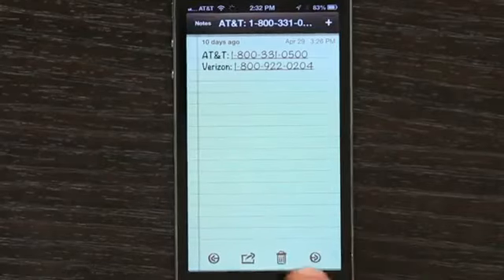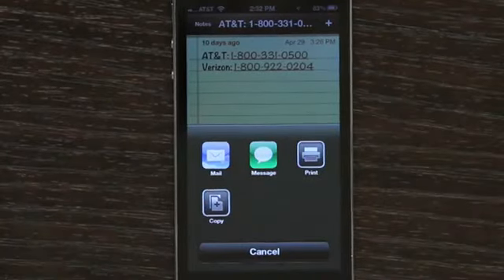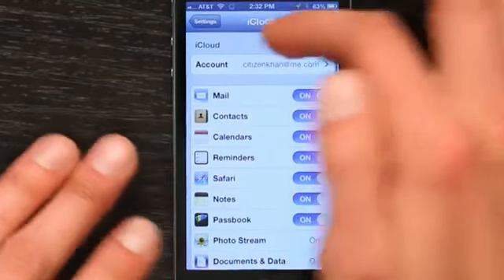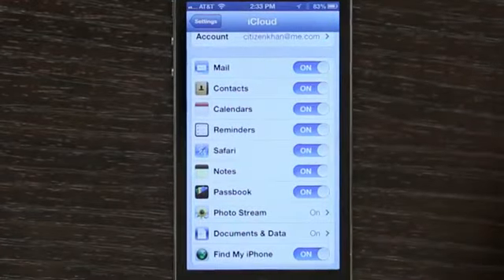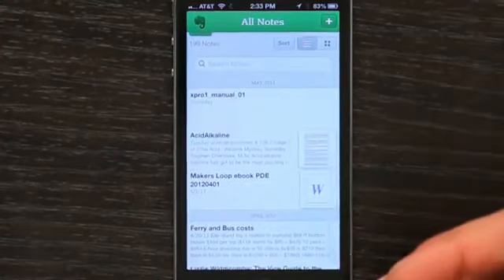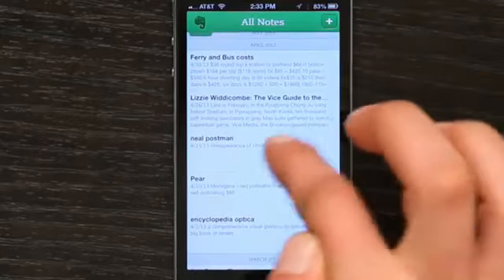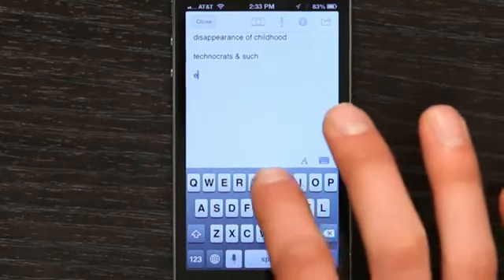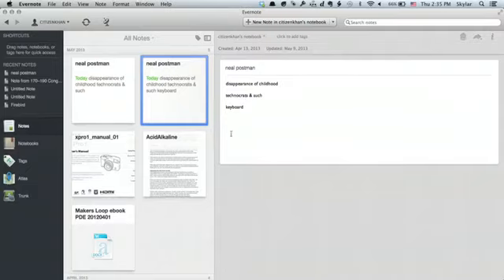How to Edit iPhone Notes on a PC Tech Yeah!1353